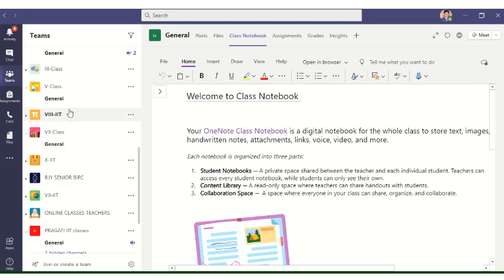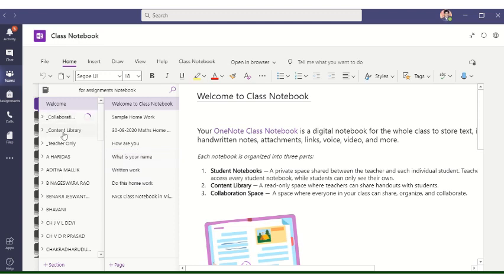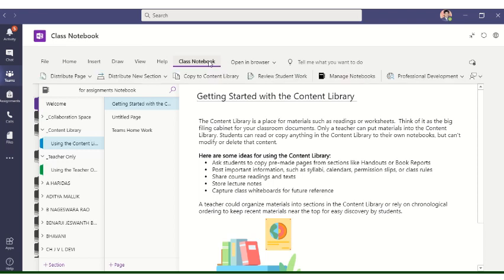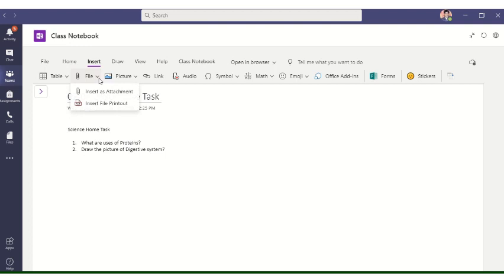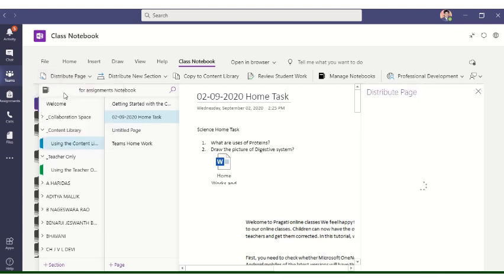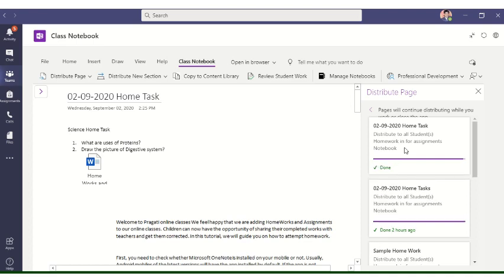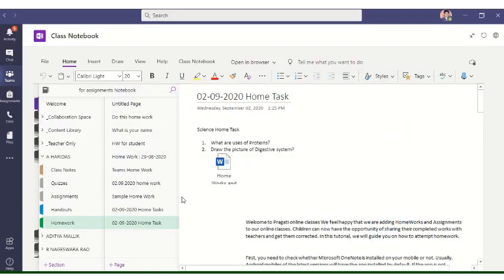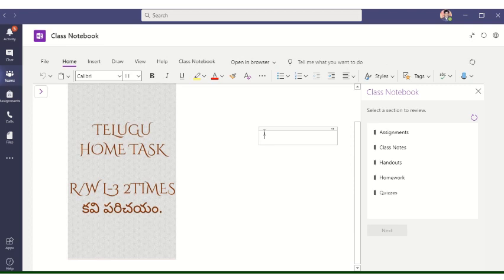Home work in Teams